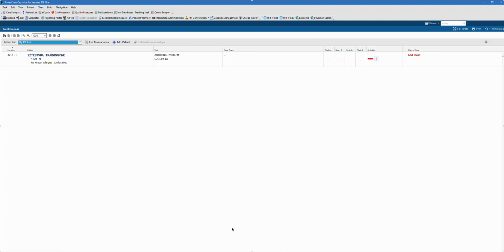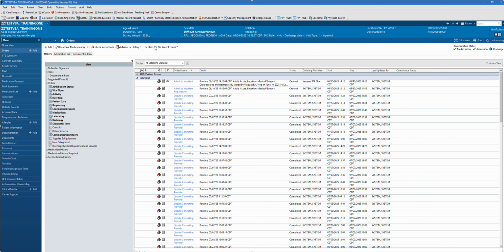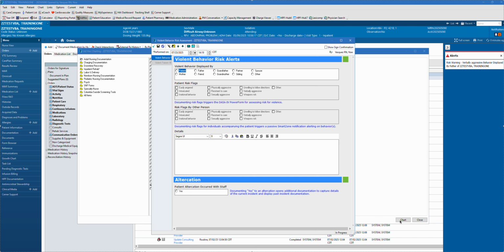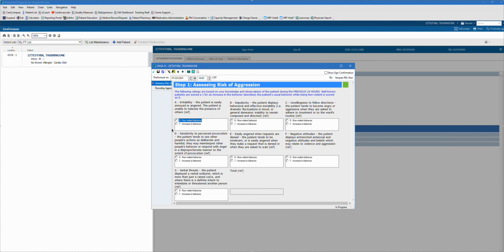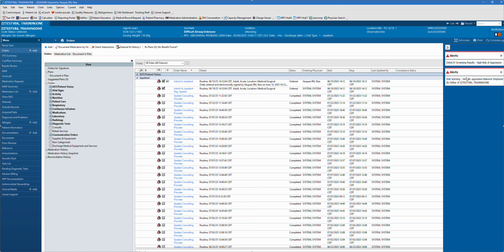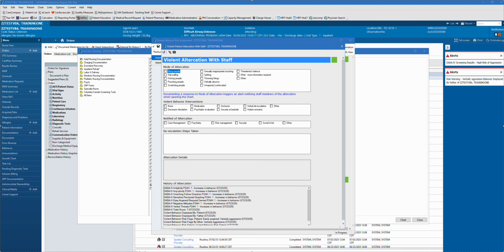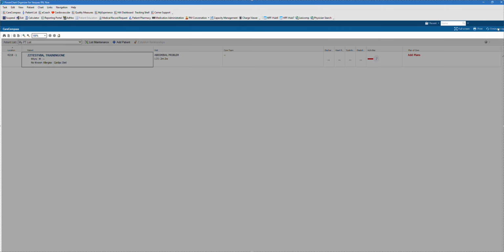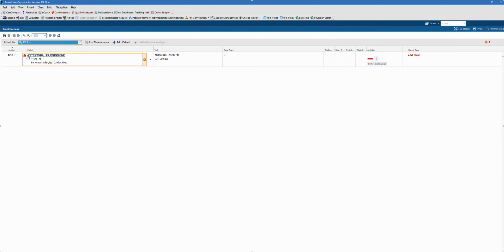Violent PT Documentation in Cerner